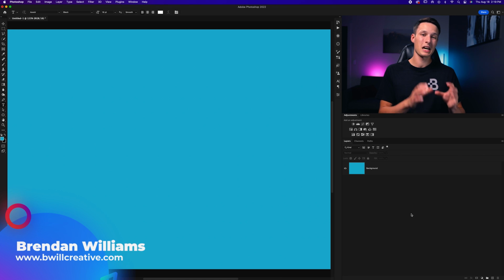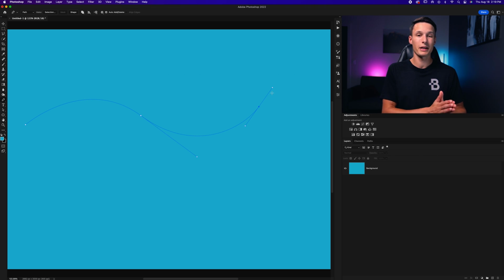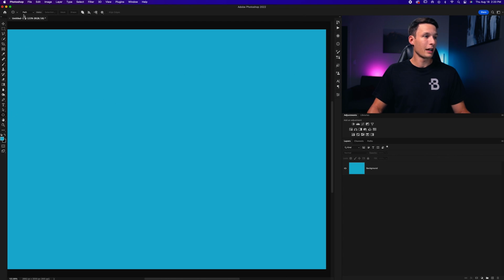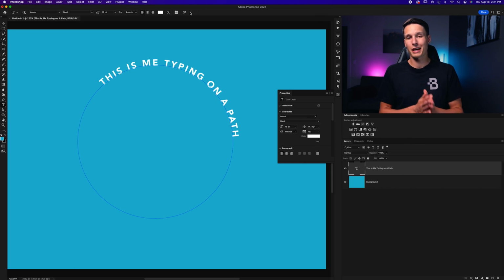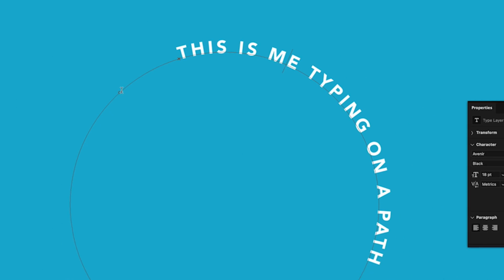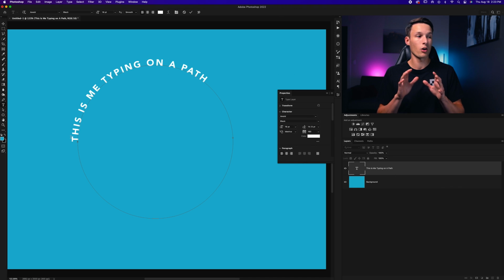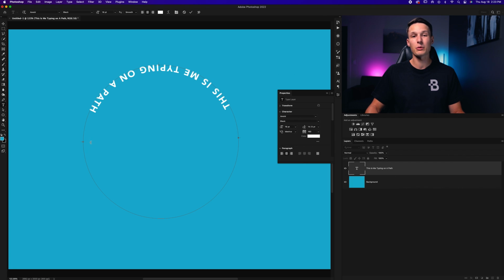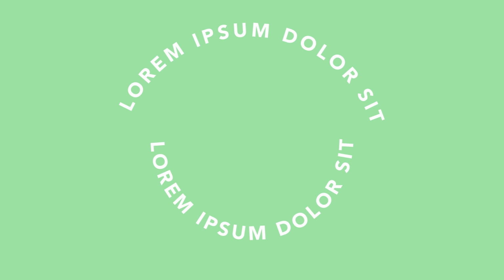How To Type & Format Text Along A Path In Photoshop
In this Photoshop Tutorial, you'll learn a few different ways you can create paths, along with the technique to begin typing text on a path as well. Whether you create a path with the pen tool or one of the shape tools, the same practice applies when it comes time to add your text to the path. This opens up many doors with customized text options, making it easy to create wavy text, curved text, or have text follow a specific shape. Hope you enjoy it!

Timestamps
0:00 2 Ways To Create Paths In Photoshop
1:24 How To Type On A Path
1:51 Positioning & Formatting Text On A Path
3:24 Moving Text To Inside Of Path
3:49 Results